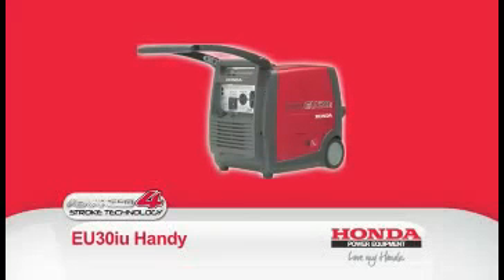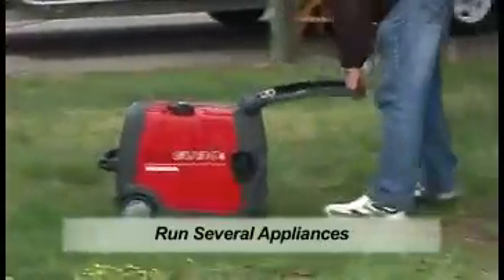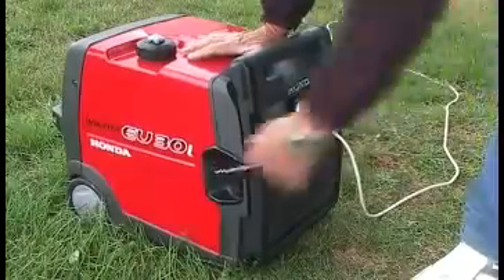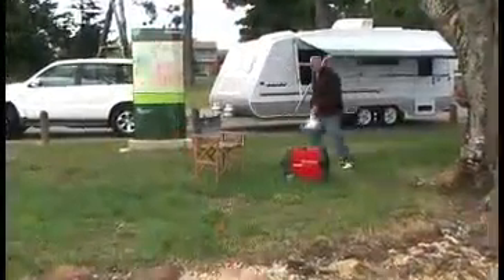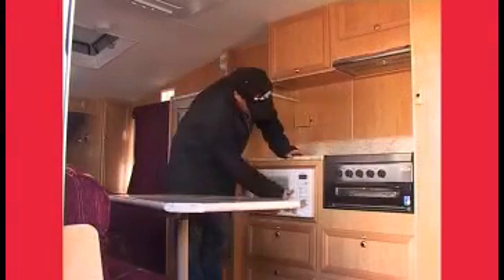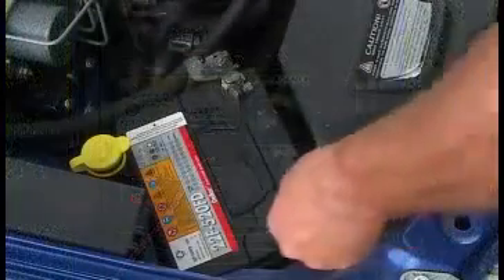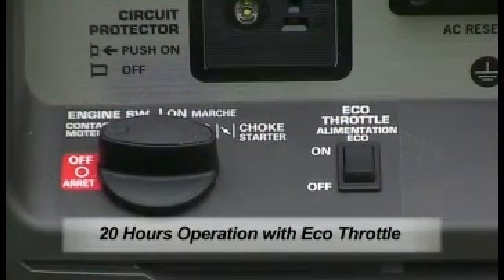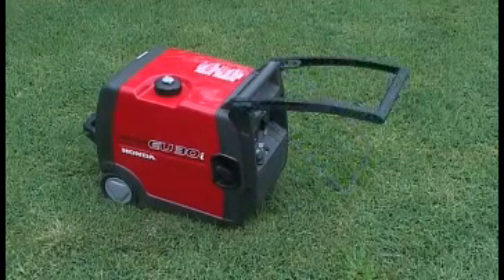Honda EU30iu Handy Leisure Generator Caravanning